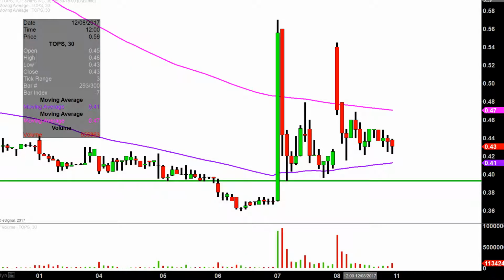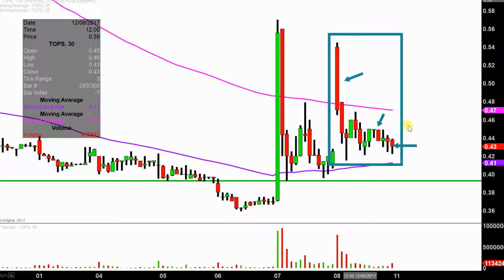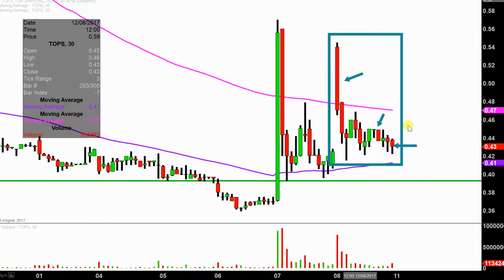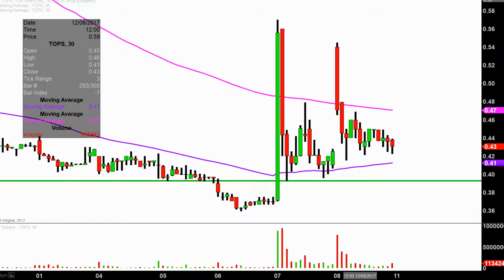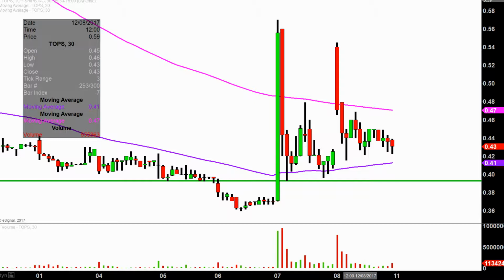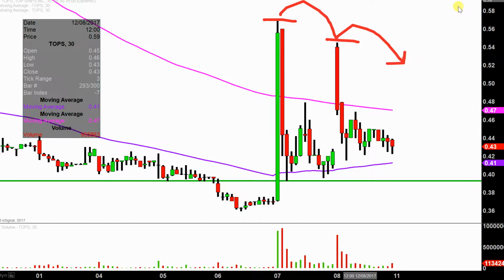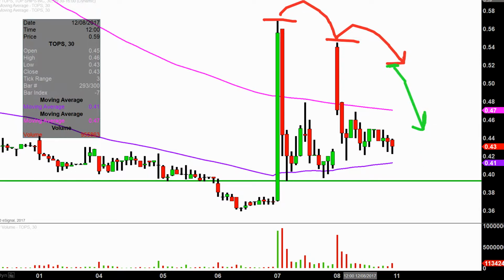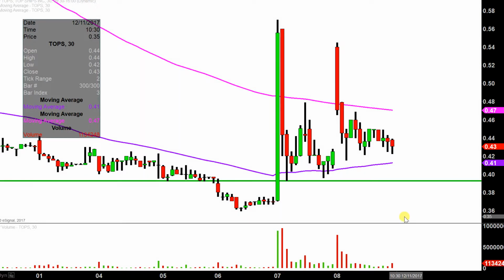Top Ships Inc - TOPS Stock Chart Technical Analysis for 12-08-17